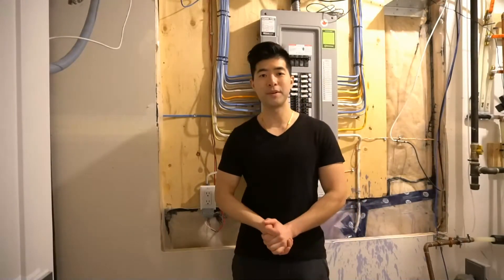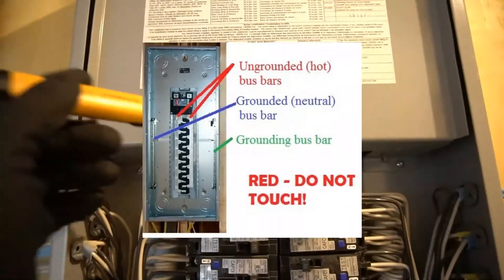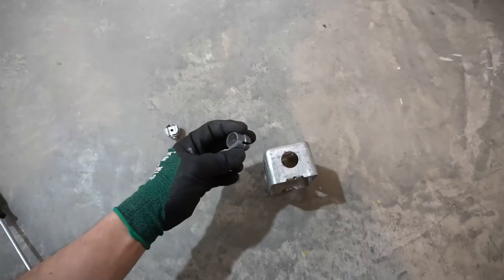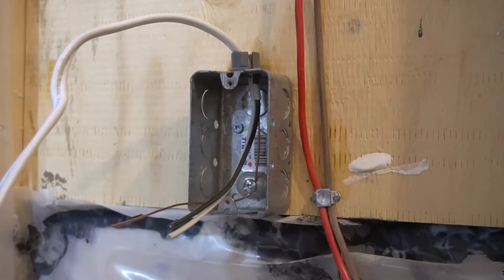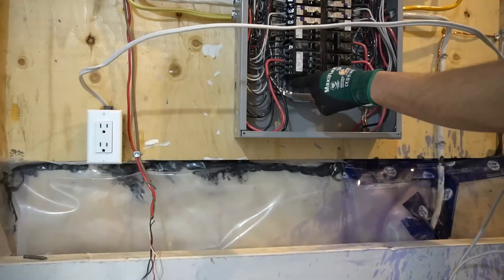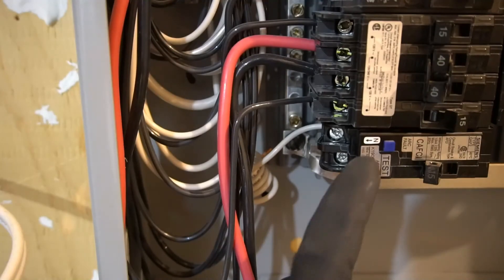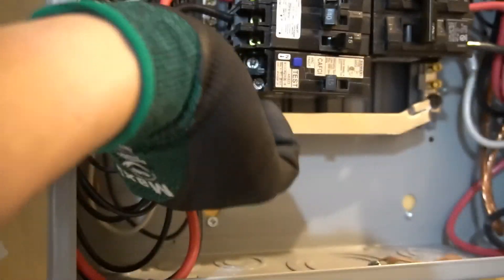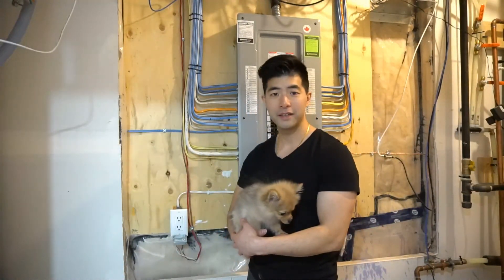Add An Electrical Outlet Next To Breaker Panel Electrical Panel (STEP BY STEP)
In this video I will show you how to add a panel plug next to your electrical panel. Adding an extra outlet next to your breaker box can be simple just following my video. Step by step from start to finish! Cheers.
*This video is for educational and entertainment purposes only. Any work perform will be at your own risk.*

*After 10:00 I lost footage of terminating the other end of the ground wire to the ground bar in the panel. So sorry about that but it is very easy to install. Install them to the rest of the existing ground wires.*